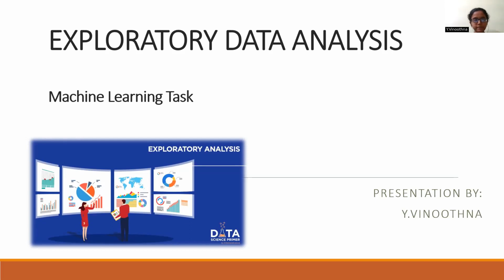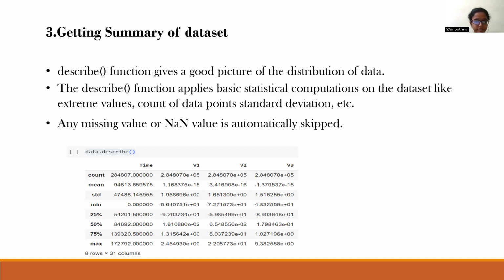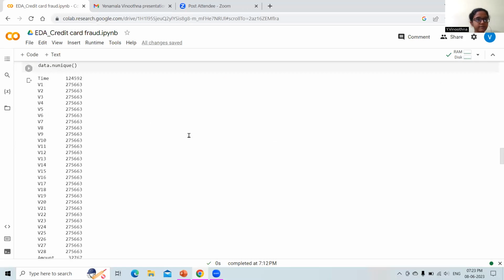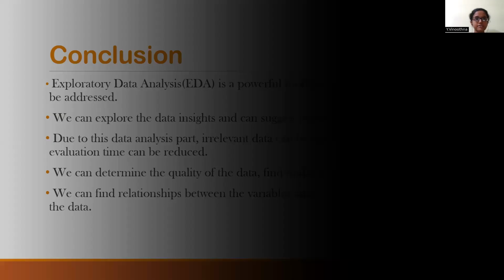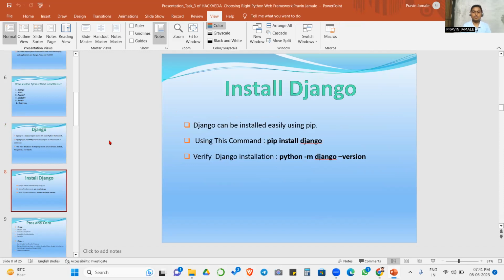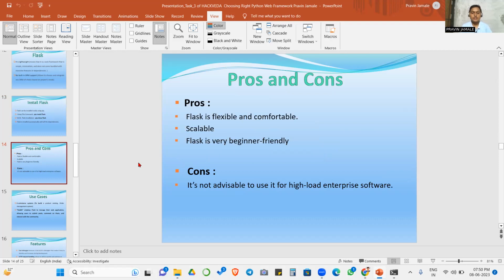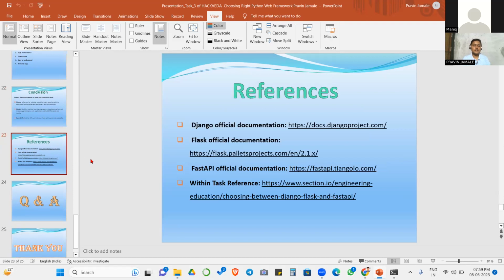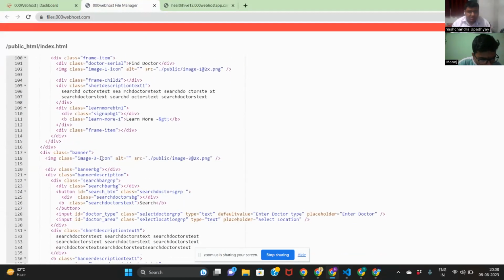Internship Meeting Recording 8th June 2023 | Yashchandra.S.Upadhyay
TIMESTAMPS
00:00 Internship Meeting Start
03:10 Y.Vinoothna - EDA
36:26 Pravin Jamale - Choosing the Right Python Framework